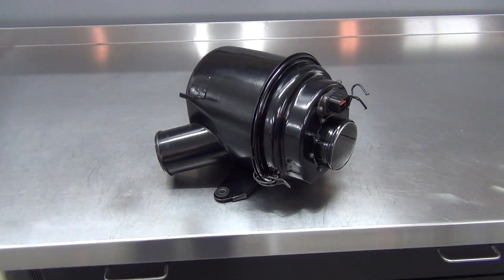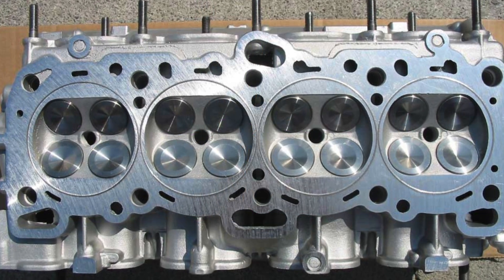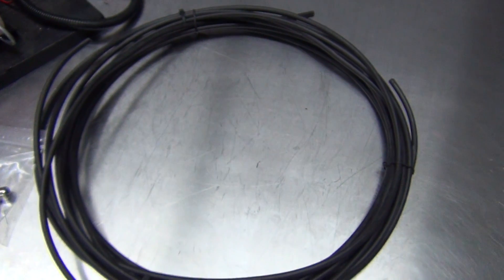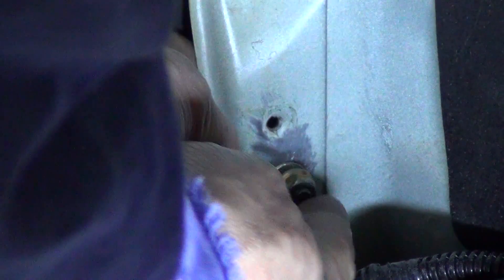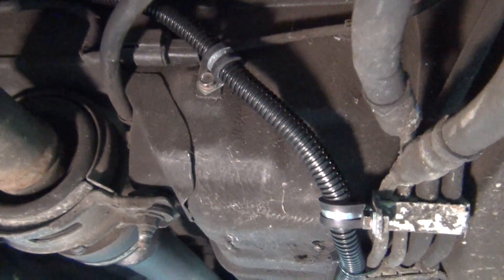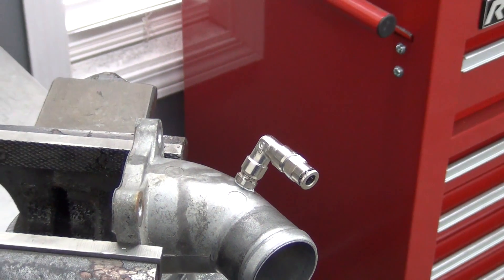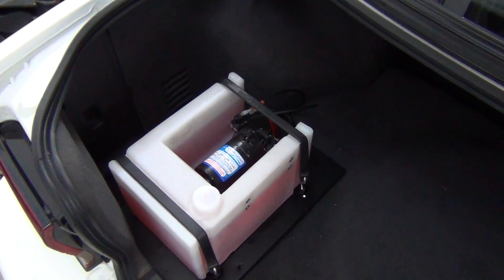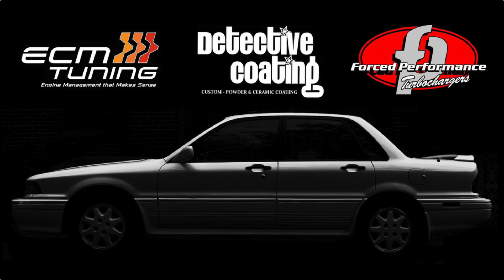Project Street Sleeper Part 9: Methanol Injection Install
In this episode, we install a water/methanol injection system to maximize our performance on pump gas.  Thanks as always for watching!

ECMLink is simply the best tuning and datalogging tool for your DSM, Galant VR-4 or Lancer EVO 1-3.  They also offer fast, precise ECU service, repair and EPROM conversions.

Get expert custom powder and ceramic coating with incredible attention to detail, all at affordable prices!  Whether you need a show-stopping valve cover, durable custom brake calipers or anything else that can be coated, you'll be amazed at Justin's beautiful, thorough work.

The premier source for high performance, race proven turbochargers for many vehicles including the Lancer Evolution, Subaru WRX and Diamond Star Motors vehicles.  FP also specializes in Mitsubishi and Mitsubishi-Garrett turbochargers and high quality turbo parts and accessories.